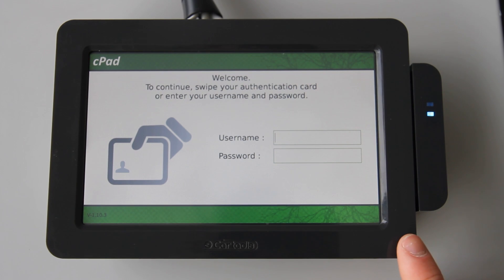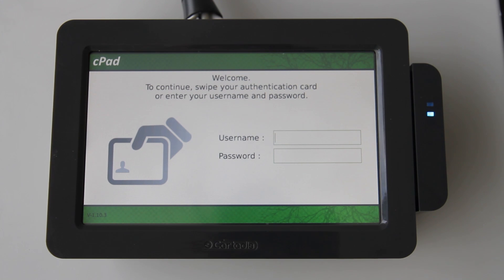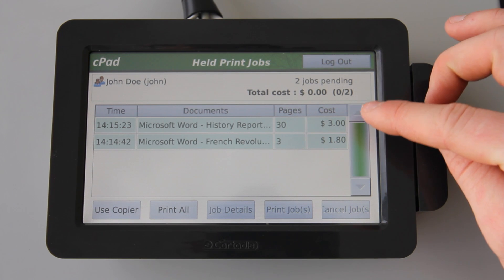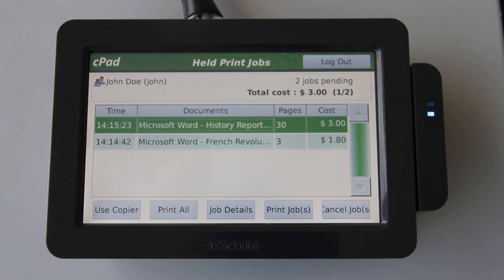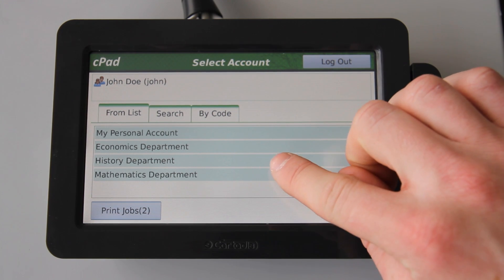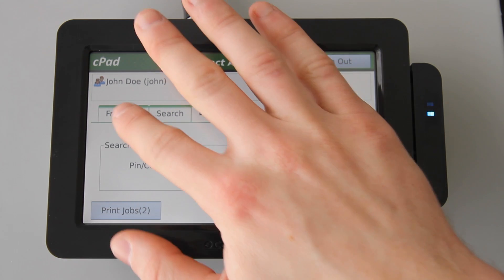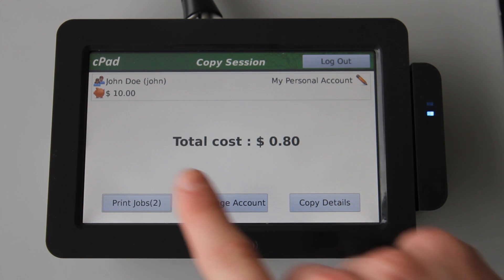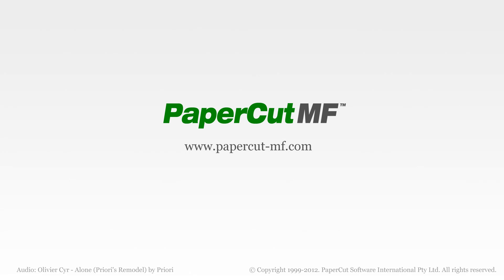PaperCut CPad Terminal Tour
A point of view demonstration of the interface and functionality of The PaperCut & CPad print management solution.

The tour covers authentication methods, account selection, secure print release and the CPad session screen.

The CPAD includes an internal ethernet hub to support both itself and connect printer or MFD.

The CPAD has ports for ethernet and USB for connections of various card reader types. The cPAD can be ordered via PaperCut ASCs with the appropriate cable to connect to the majority of manufacturer devices.

Additional touch screen hardware terminals are in development from a number of leading manufacturers adding to PaperCut's choice of products.